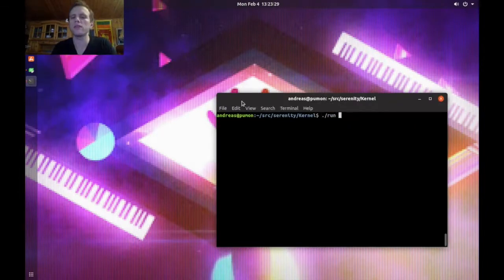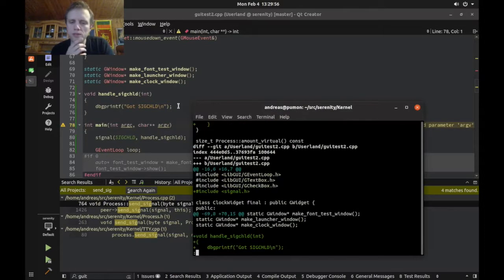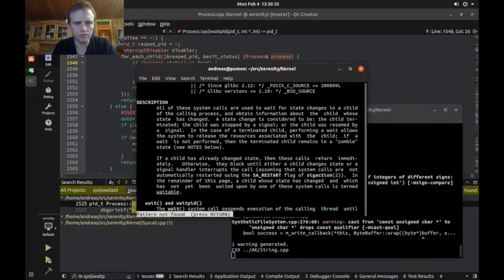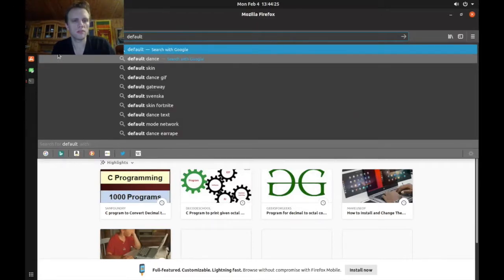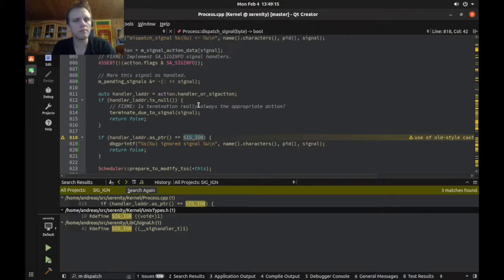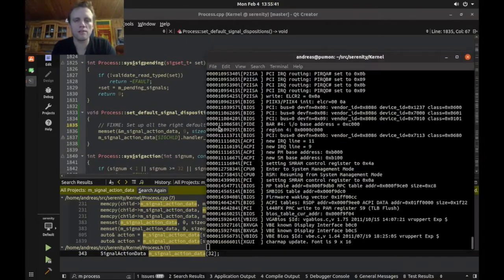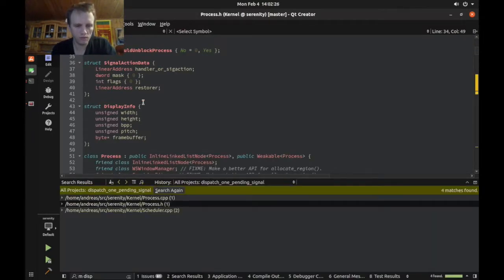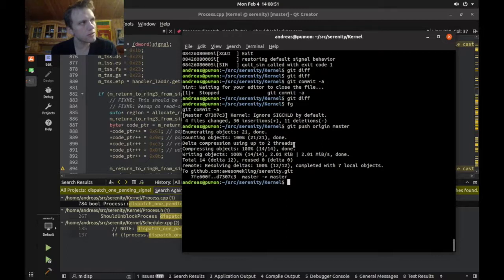OS hacking: Implementing SIGCHLD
In this video I implement SIGCHLD and use it to wait for some child processes so they stop sitting around as dead processes.

Serenity is a 32-bit Unix-like operating system I'm implementing from scratch, just for fun.